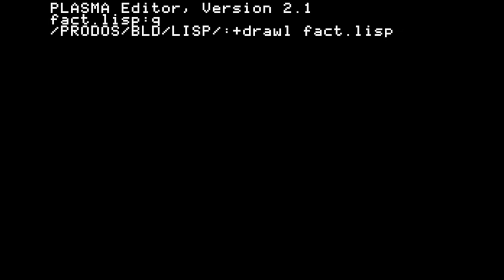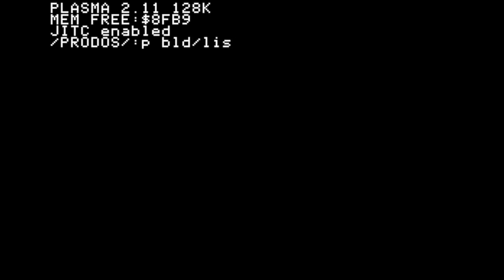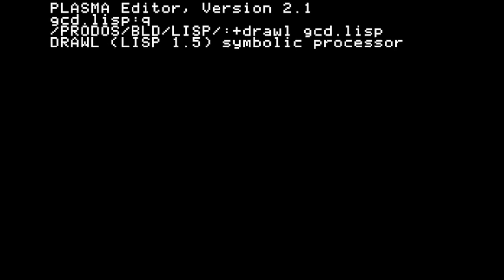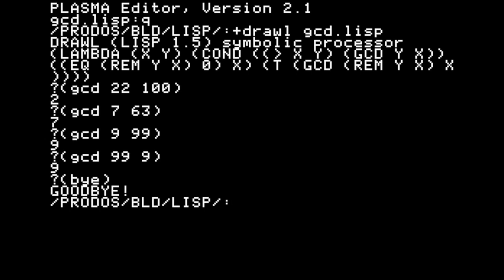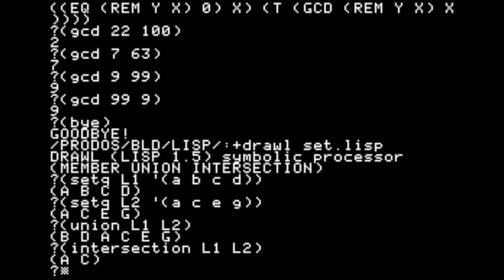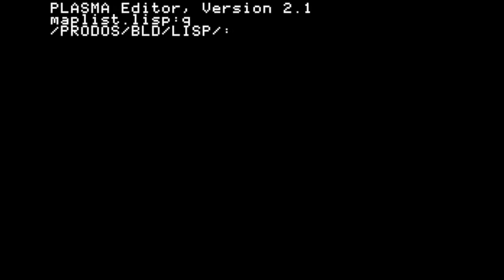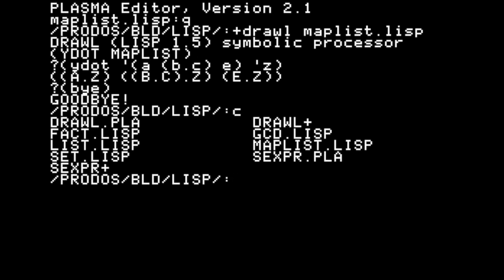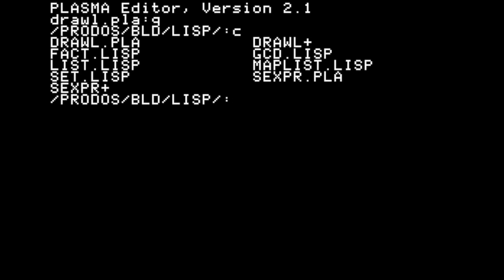DRAWL (LISP 1.5 on an Apple II)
DRAWL (LISP 1.5) symbolic processor written in PLASMA